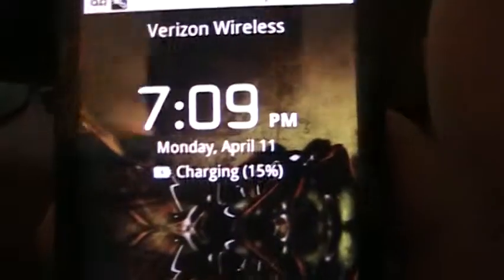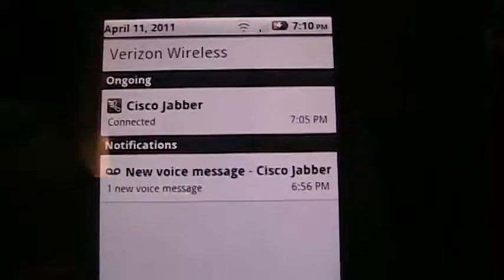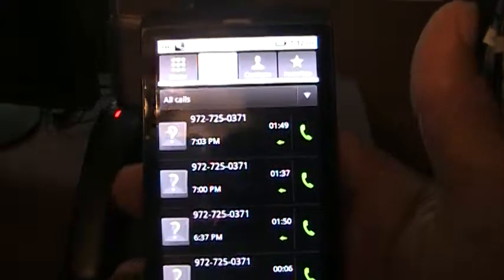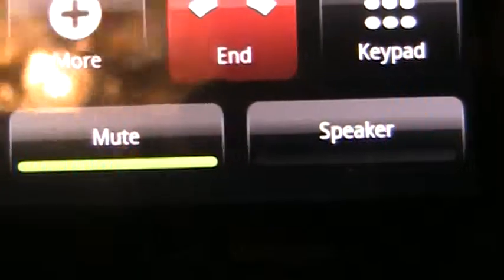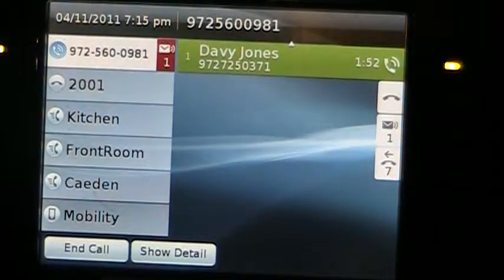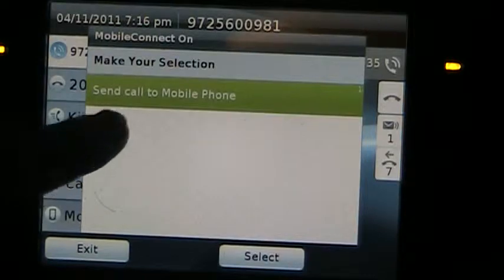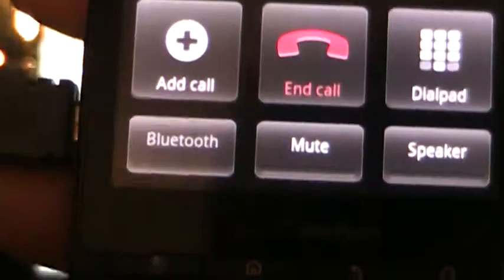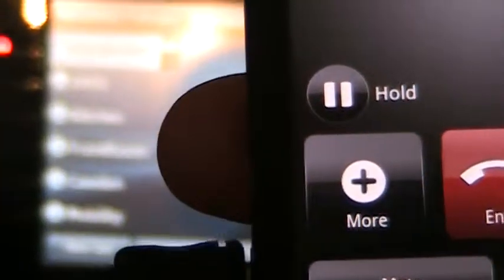Cisco Jabber Android UCCaaS